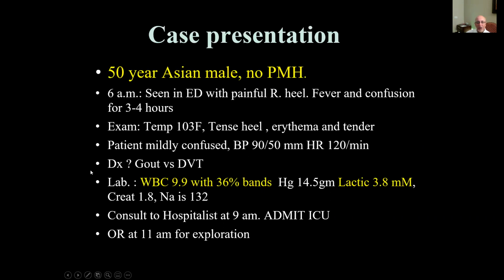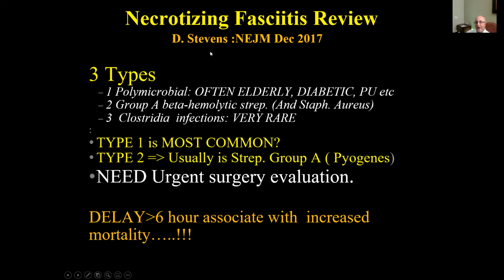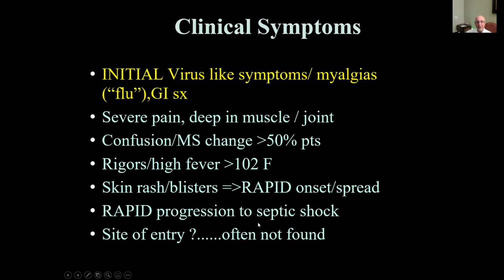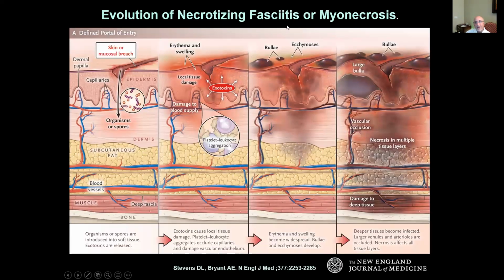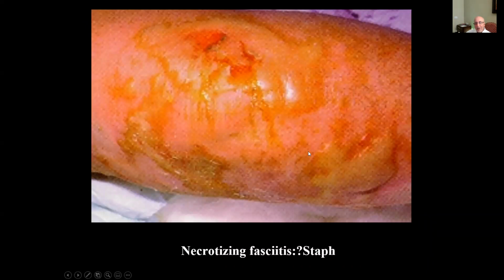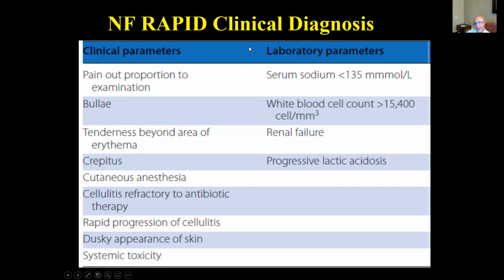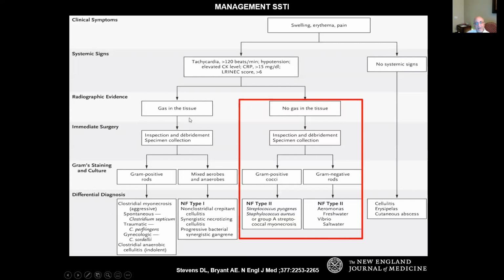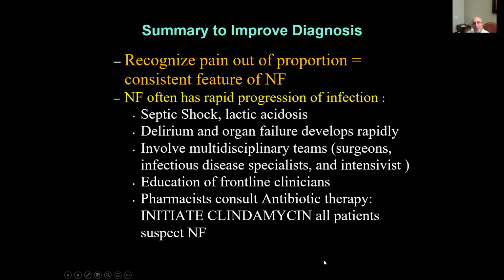Diagnosis and Treatment of Necrotizing Skin Infections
Nazir Habib, MD of Medical Specialists Associates, adds to our medical continuing education series. This video talks about the diagnosis and treatment of Necrotizing Skin Infections.